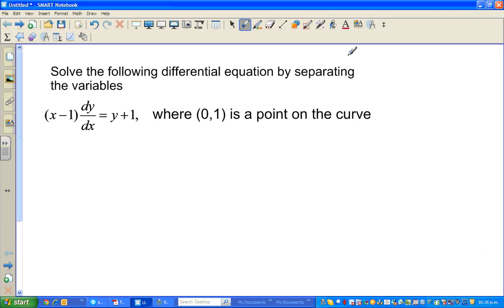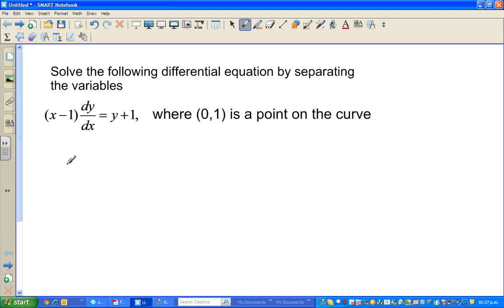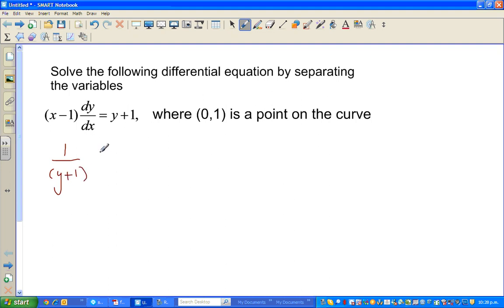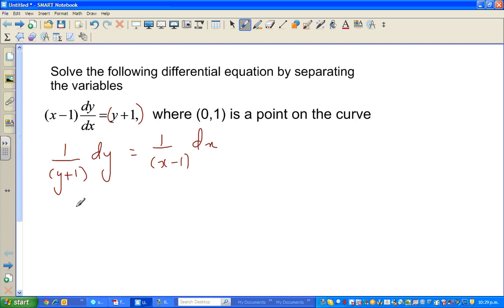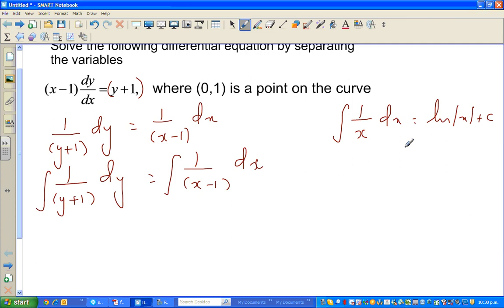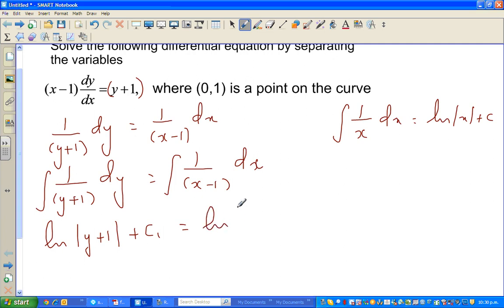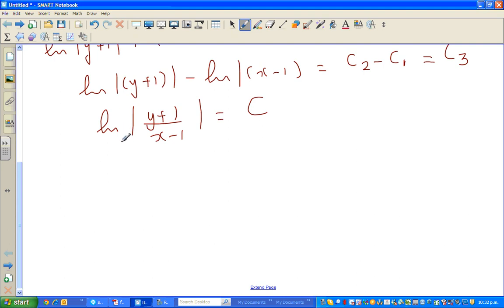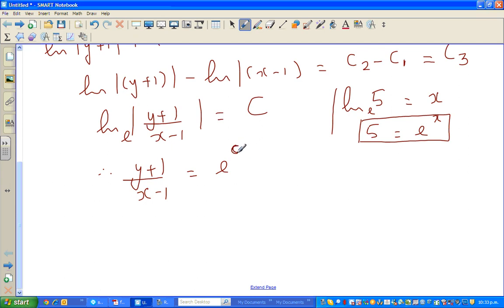Solving differential equation by seperating the variables